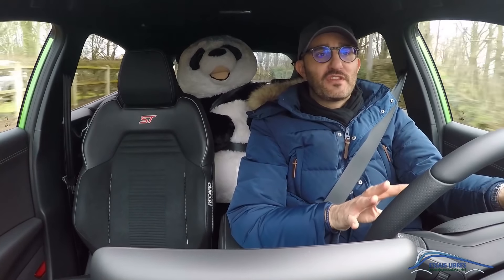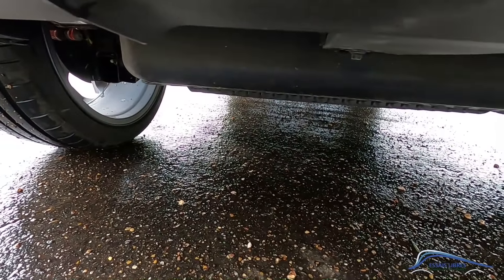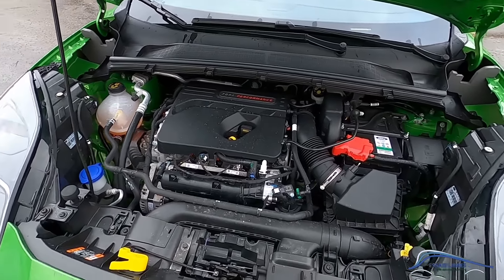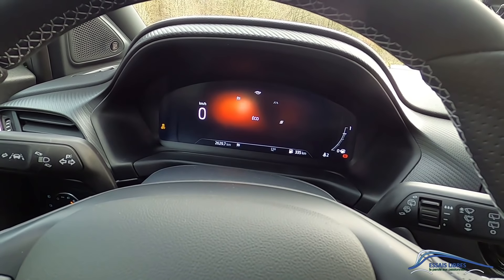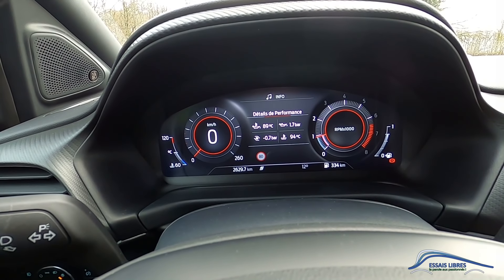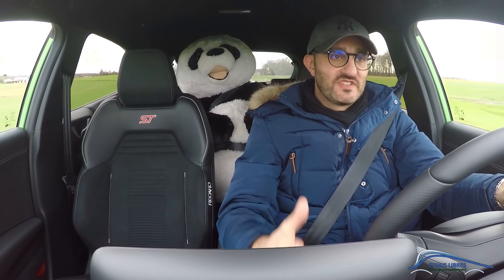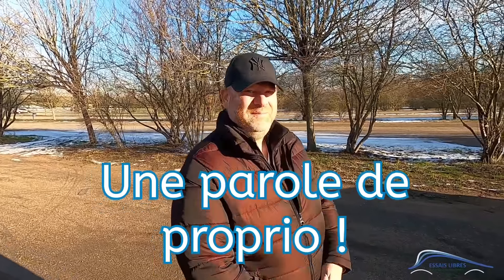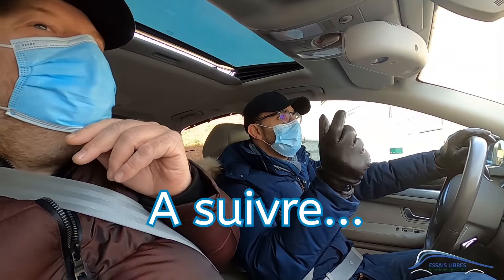FORD PUMA ST C'EST VRAIMENT DU SPORT EN 3 CYLINDRES ?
Un petit essai détaillé sur la dernière FORD PUMA ST, on va voir si le sport est possible en 3 cylindres...

Si tu veux un dessin original de ton auto fait par une illustratrice pour 50€ avec ta phrase personnalisée écris moi sur en m'envoyant tes photos et ta demande ! ;)

LES PAROLES DE PROPRIO : Si tu as une voiture de passionné et que tu veux la présenter à la communauté écris moi ici
Si ta voiture intéresse Essais Libres, tu recevras un mail pour me retrouver en IDF

Pour avoir une idée des futures vidéos

Viens présenter ton auto 🚘 à la communauté, n'ai pas peur on est sympa !

Si tu as l'âme d'un écrivain tu peux m'écrire un article et s'il est validé je le diffuse !

Si tu as aimé cette vidéo n'oublie pas le petit Pouce Bleu et surtout vivez votre passion 😁